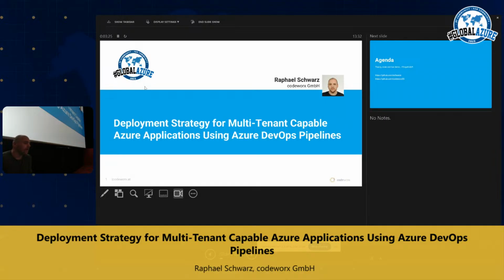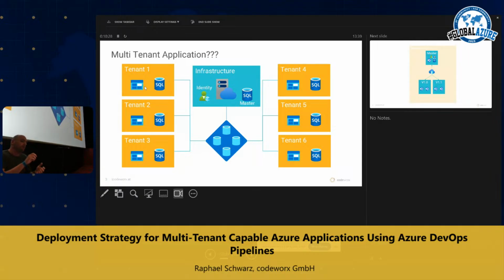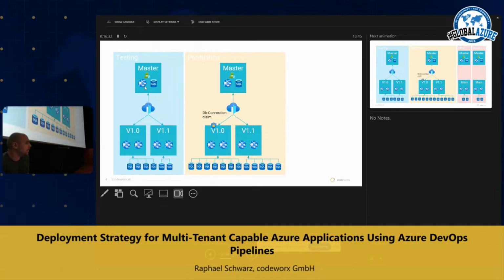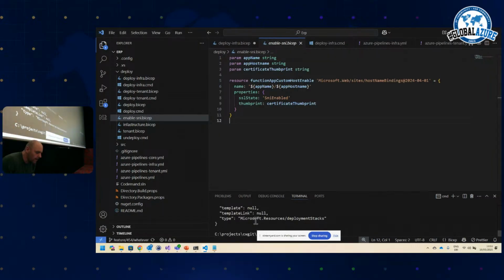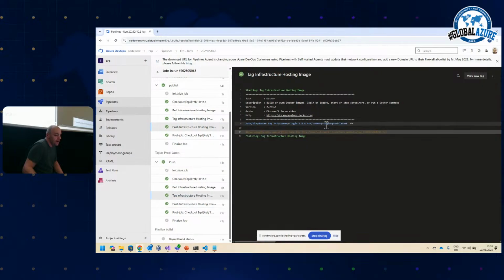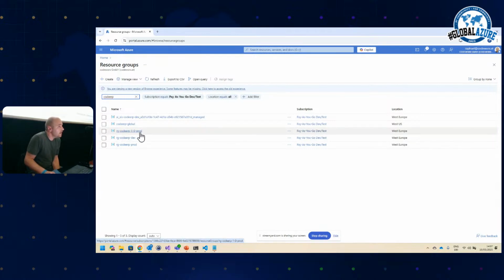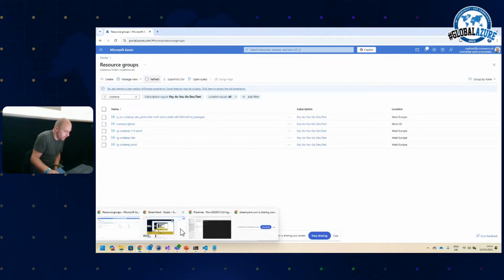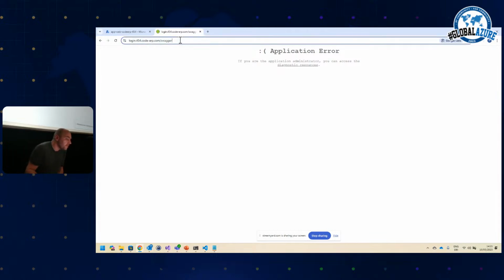Deployment Strategy for Multi-Tenant Capable Azure Applications Using Azure DevOps Pipelines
In many of my projects over the past few years, the focus has increasingly shifted beyond general software architecture to include the development of hosting and deployment strategies. These strategies are designed to enable the operation of a shared hosting infrastructure for a wide range of customers, while also allowing for staggered updates to be rolled out over an extended period of time. This results in the need to run multiple versions of the software in parallel. In addition to a dynamic set of development and test systems, it quickly became clear that the setup of these environments had to be automated. As a side effect of this deployment automation, the possibility also emerged to create targeted, temporary test environments for feature branches, enabling testing on a setup that closely mirrors the production environment.

Raphael Schwarz, codeworx GmbH